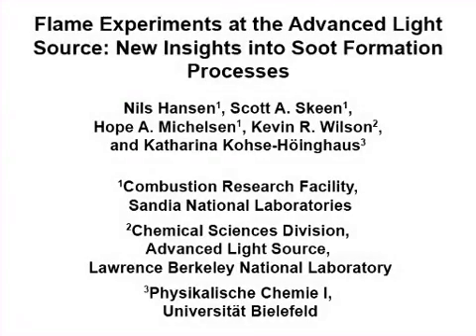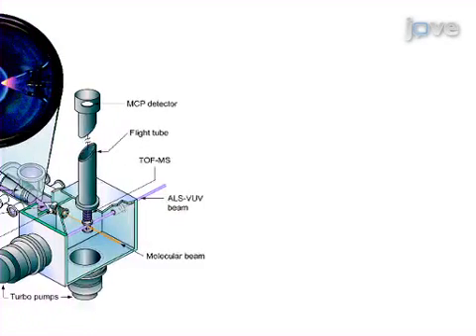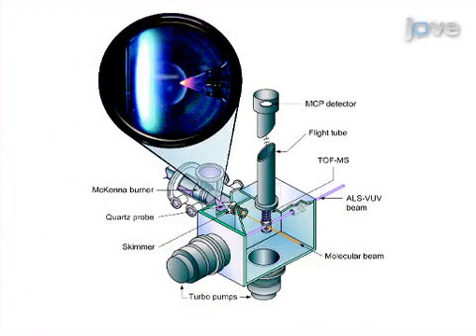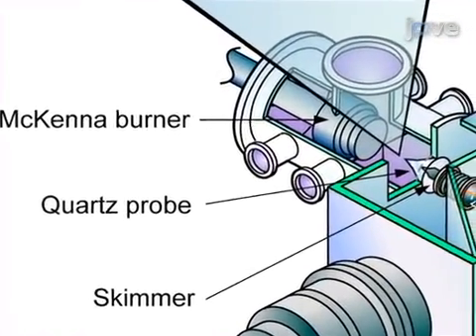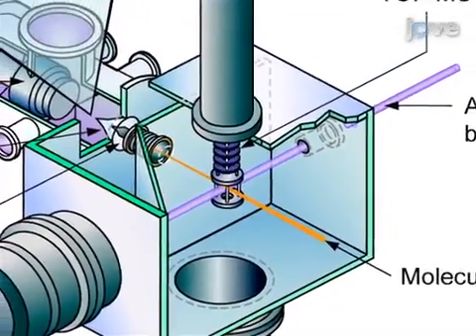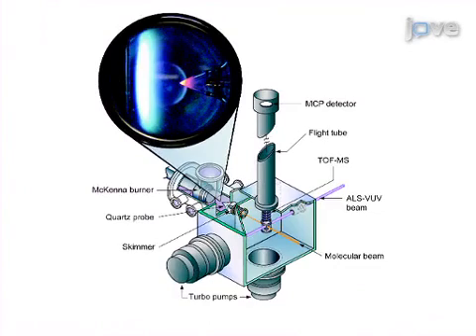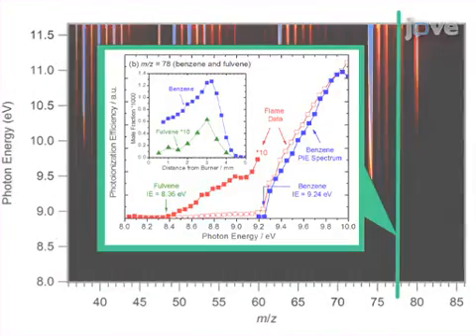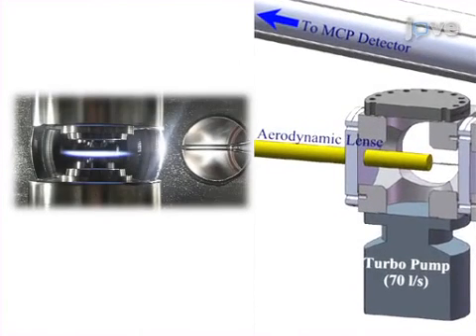Flame Experiments at Advanced Light Source: Soot Formation Process | Protocol Preview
Flame Experiments at the Advanced Light Source: New Insights into Soot Formation Processes -  a 2 minute Preview of the Experimental Protocol

Nils Hansen, Scott A. Skeen, Hope A. Michelsen, Kevin R. Wilson, Katharina Kohse-Höinghaus
Sandia National Laboratories, Combustion Research Facility; Lawrence Berkeley National Laboratory, Chemical Sciences Division, Advanced Light Source; Universität Bielefeld, Physikalische Chemie I;

Gas sampling from laboratory-scale flames with online analysis of all species by mass spectrometry is a powerful method to investigate the complex mixture of chemical compounds occurring during combustion processes. Coupled with tunable soft ionization via synchrotron-generated vacuum-ultraviolet radiation, this technique provides isomer-resolved information and potentially fragment-free mass spectra.